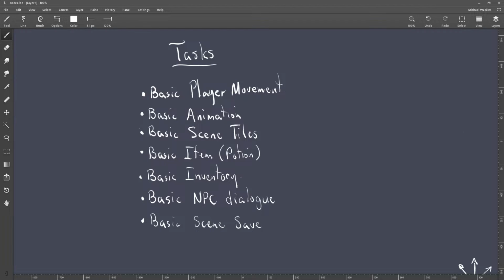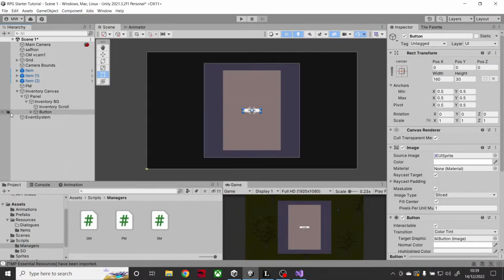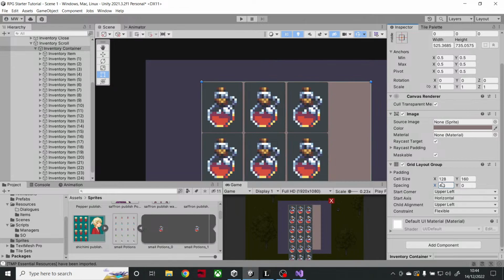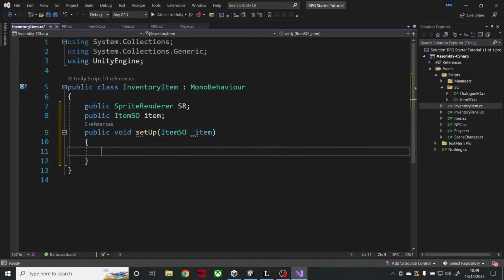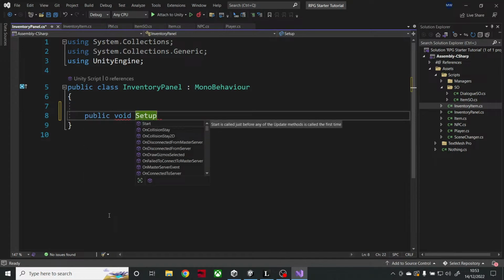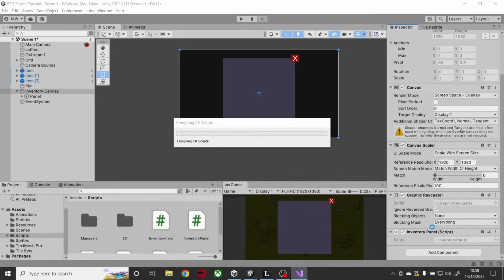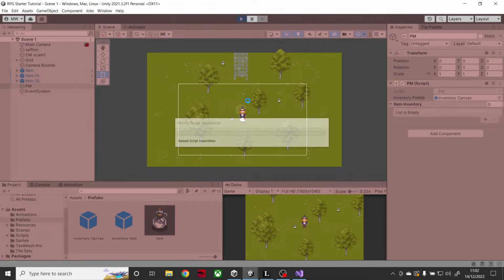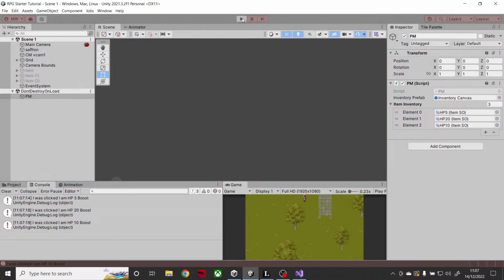5 RPG Starter Tutorial - Inventory